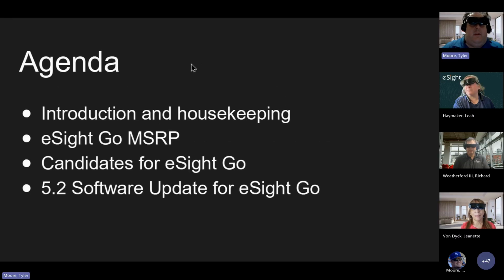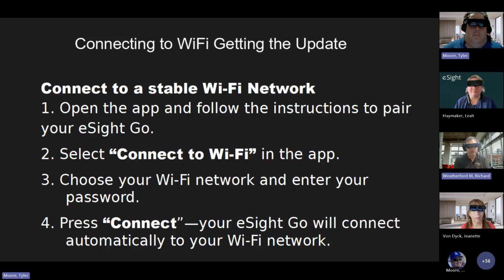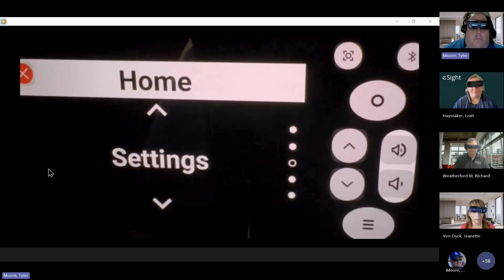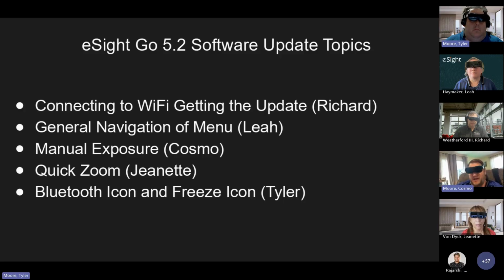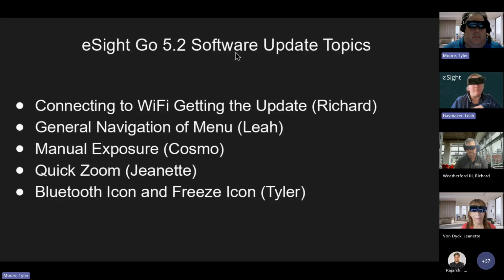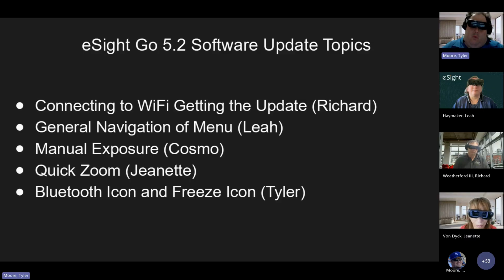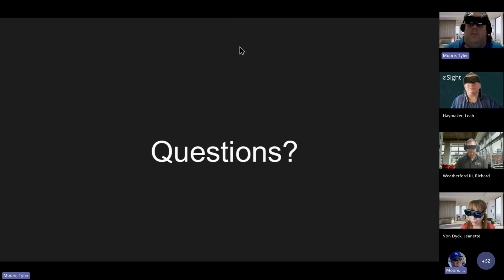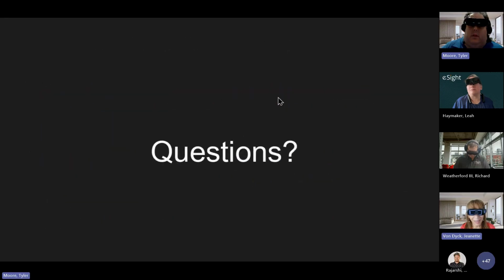eSight Vision Central - eSight Go 5.2 Software Update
About eSight:
eSight is a breakthrough technology that allows the legally blind to actually see, be mobile, and independently carry out virtually all Activities of Daily Living. Best of all, eSight requires no surgery.

How does eSight work?
eSight houses a high-speed, high-definition camera that captures everything the user is looking at. eSight’s algorithms enhance the video feed and display it on two, OLED screens in front of the user's eyes.

Learn if eSight will work for you or a loved one

How to get an eSight device?
to provide us with more information about you or your loved one. One of our eSight Specialists will be in touch with you to discuss next steps.

Follow eSight on social media!